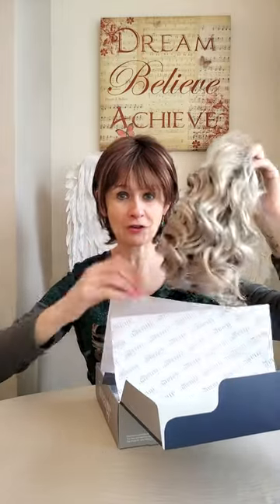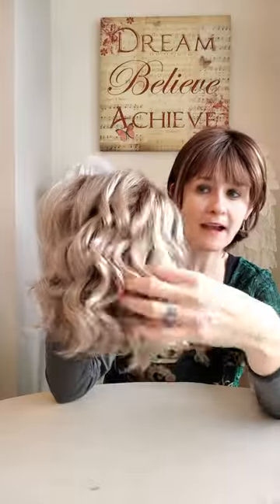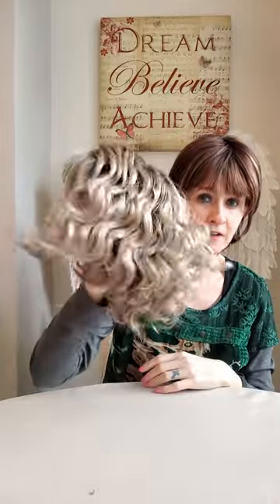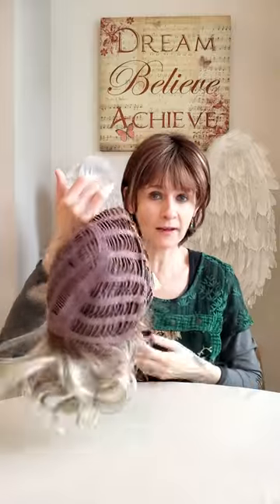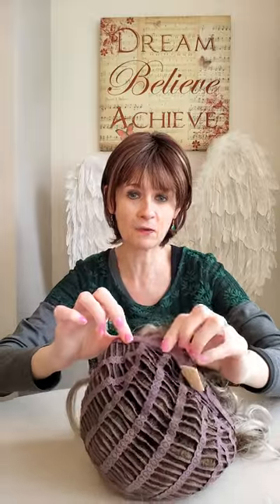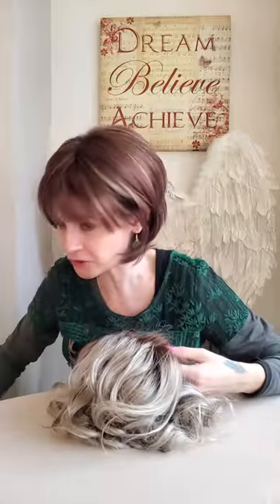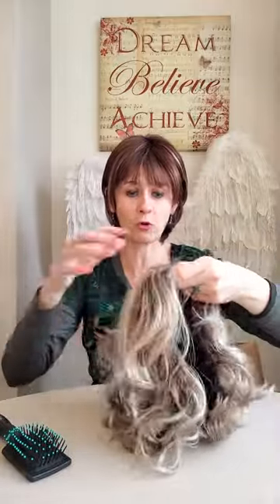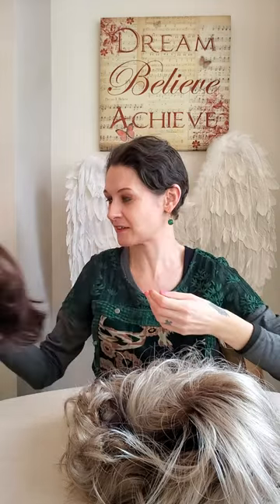Elusive Wig From Natural Image Wigs In Platinum Mist Rooted - Review And My Experience 🤷‍♀️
In this video I am being honest about my experiences wearing Elusive  in platinum mist rooted from Natural Image Wigs